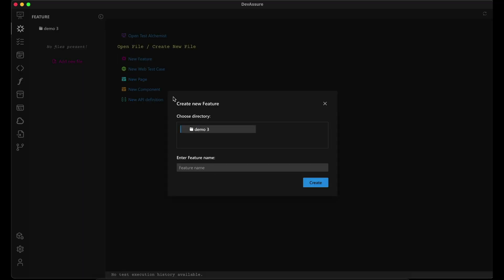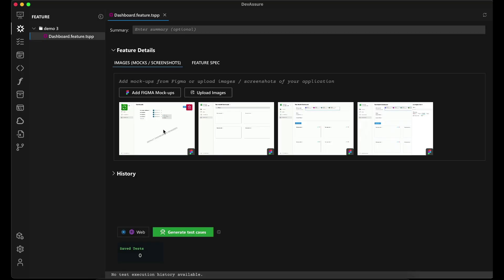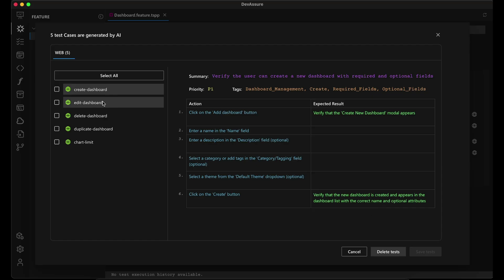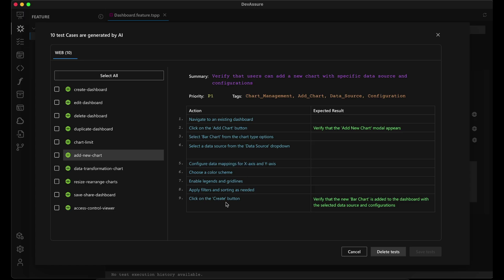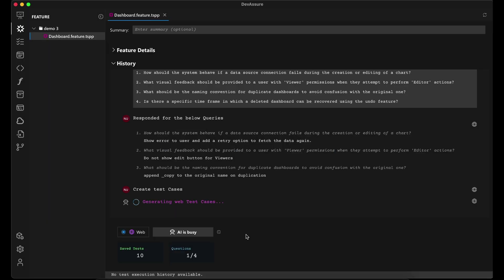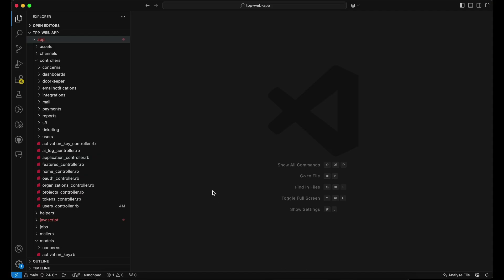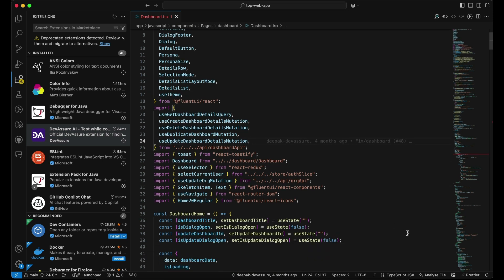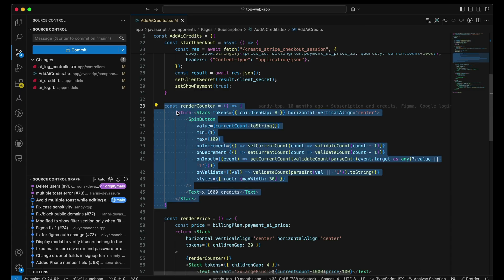Can AI Agents Really Automate Test Case Design Faster?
Discover how DevAssure's AI agents can revolutionize your test automation process.

In this video, I'll evaluate this tool's potential to address common testing challenges.

♦️ Automatically generate test cases from Figma designs and product requirement documents.
♦️ Identify gaps in test coverage and suggest improvements early.
♦️ Use Versus Code extension to improve framework maintenance and QA-dev collaboration.
♦️ Manage flaky tests and streamline testing for tight deadlines.
♦️ Evaluate the tool's limitations, including integration hurdles and cost considerations.